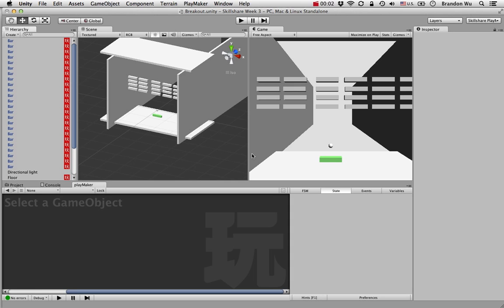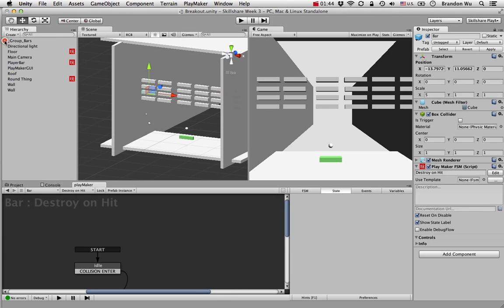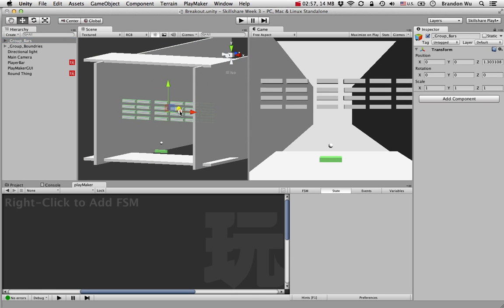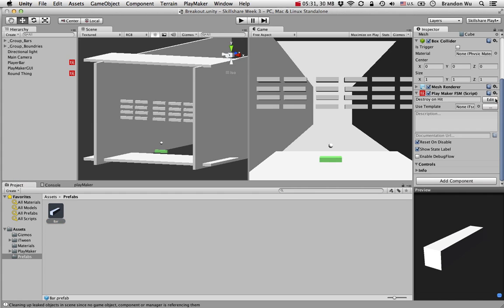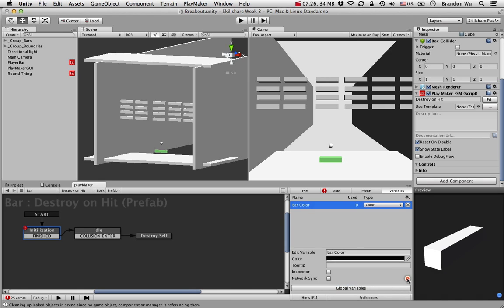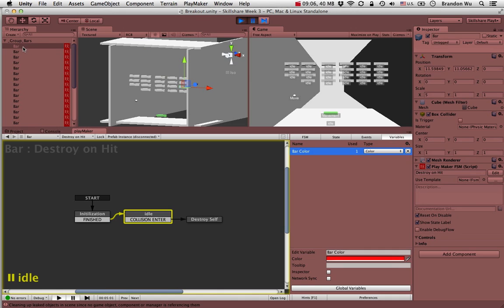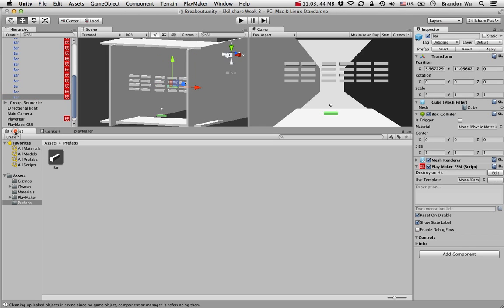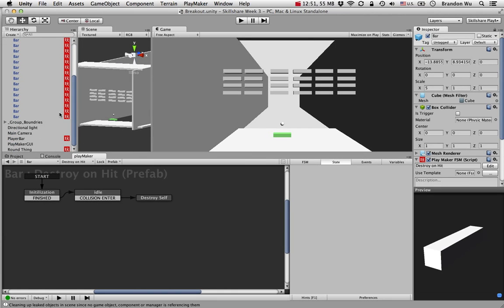Make Your First Video Game in 4 Weeks with Unity (No Coding) - Parent Child, Random Colors